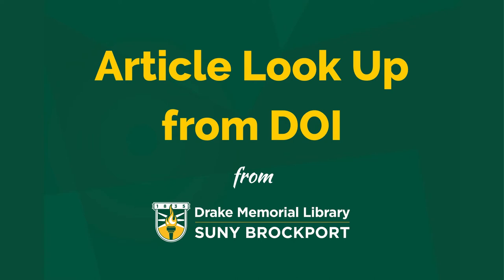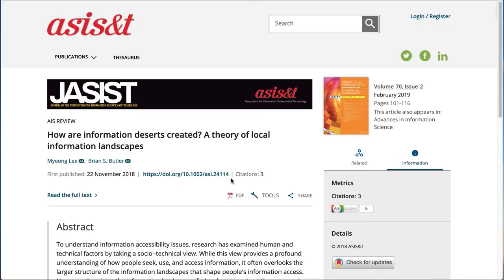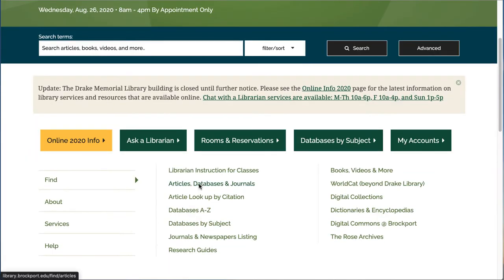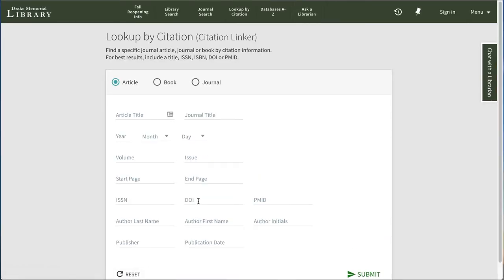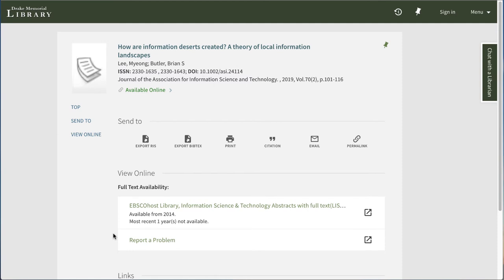Article Lookup from DOI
This video demonstrates the procedure for locating an article in the library databases if you only have the digital object identifier (DOI)